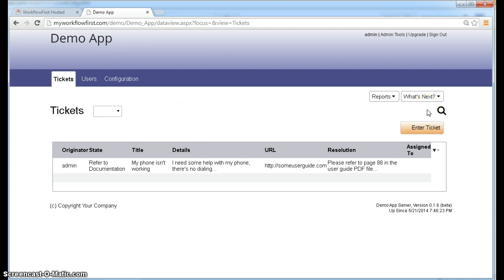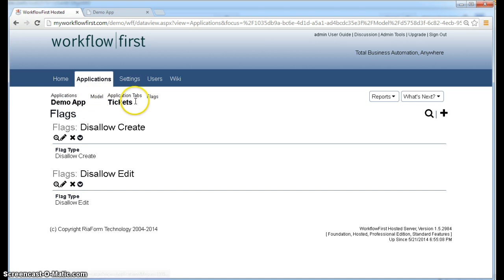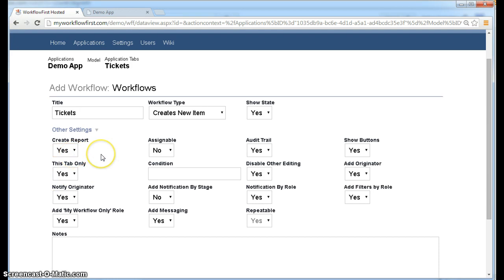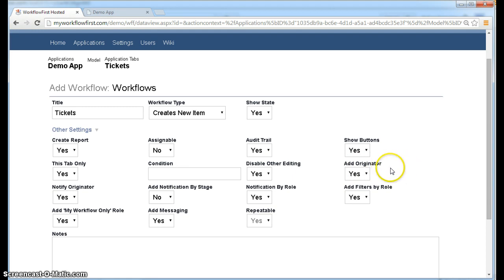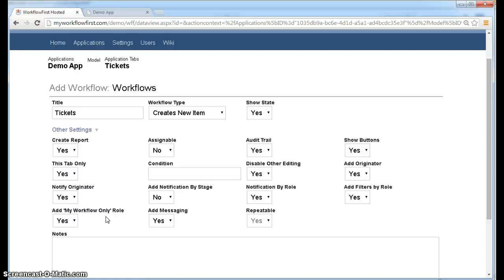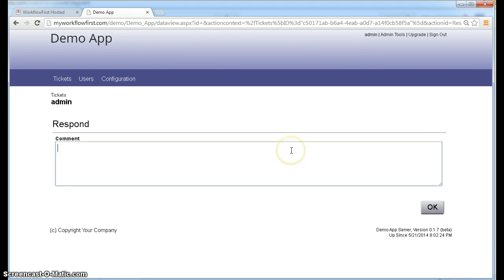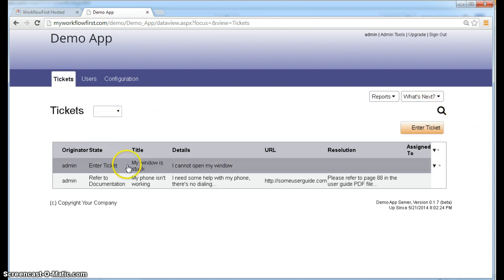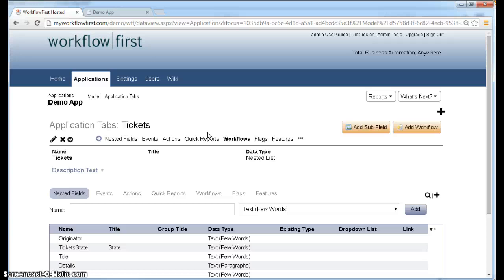WorkflowFirst: Workflow Options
In the third part of the video we go over the different workflow options available when creating workflow